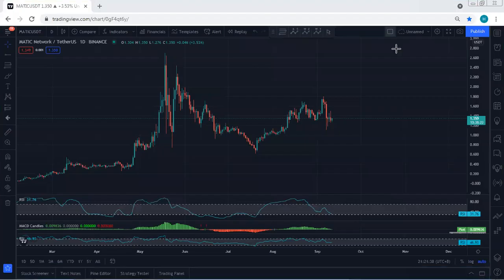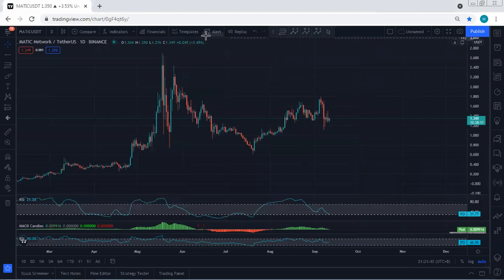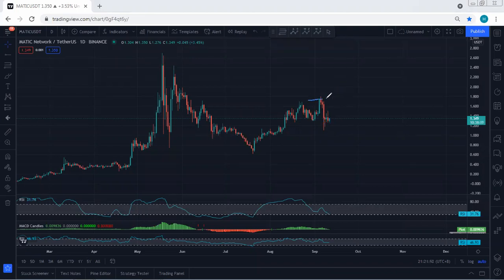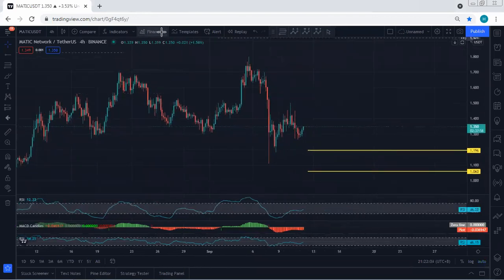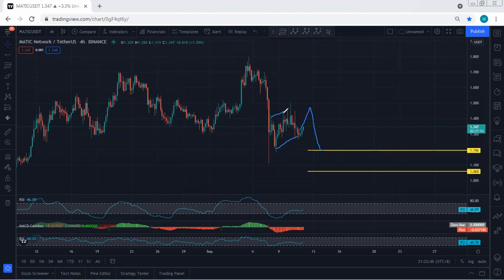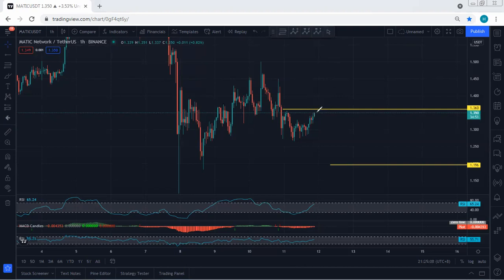MATIC - Polygon Technical Analysis for September 11, 2021 - MATIC